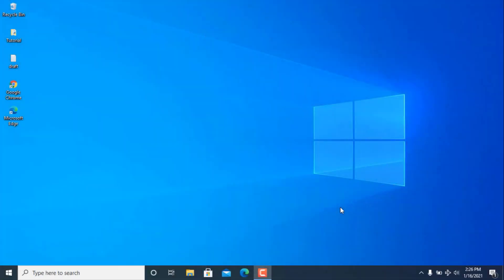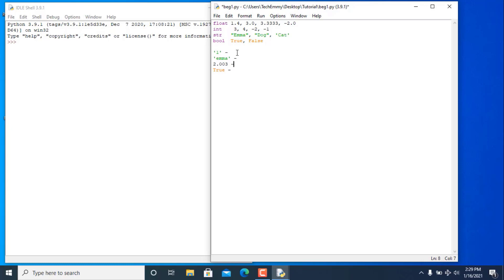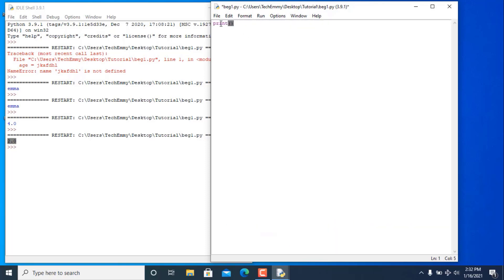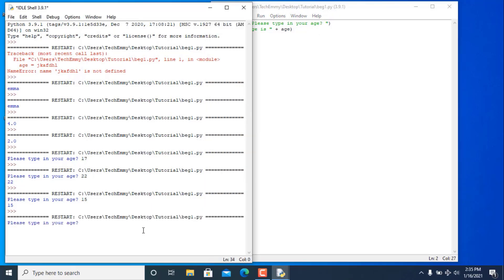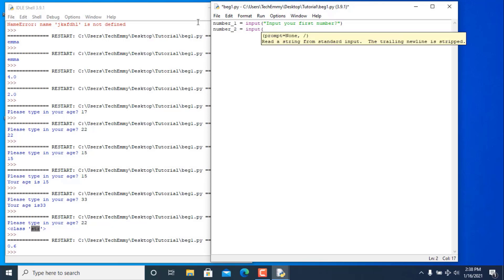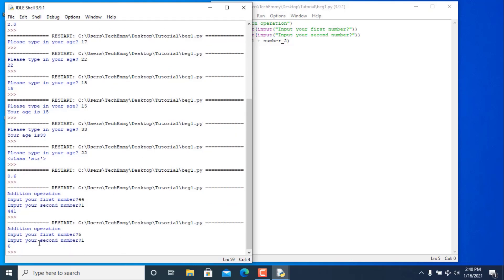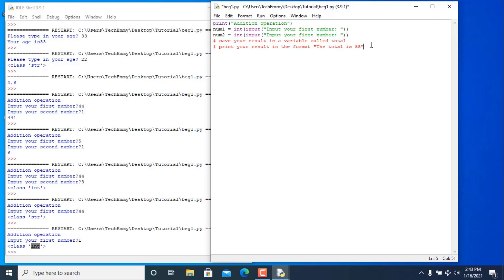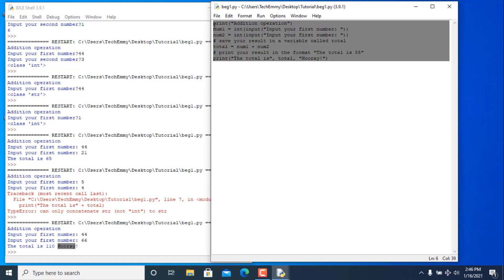Python Programming for Beginners - #3 Data Types, Input, and Operations with variables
This video explains the data types we have and will teach what functions are and how to use them as well as performing arithmetics with variables.